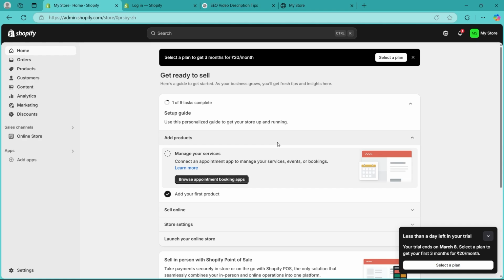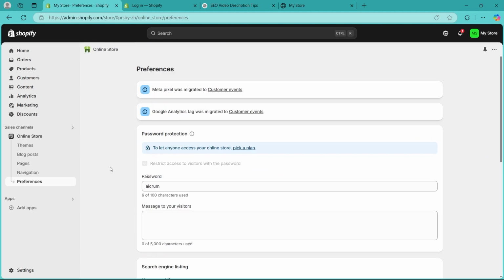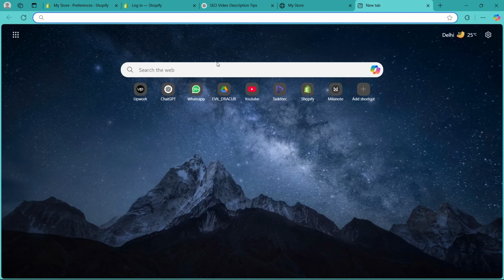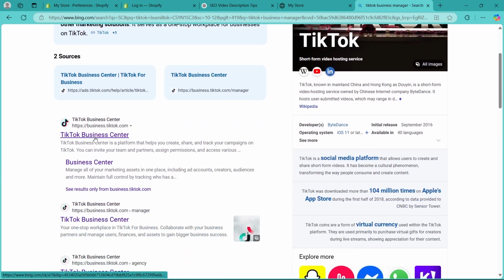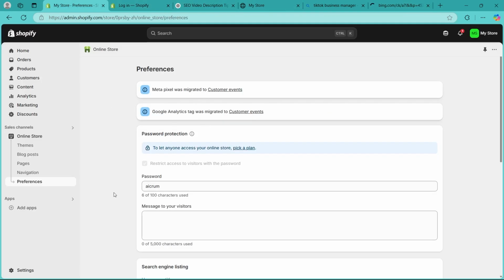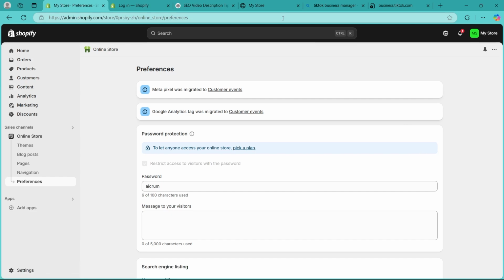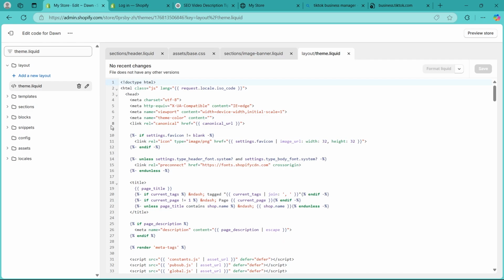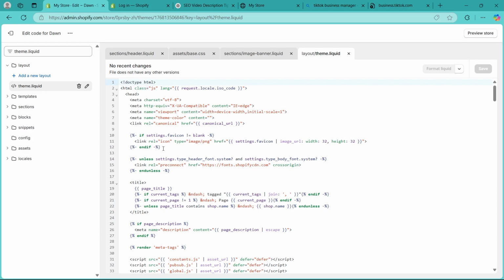How To Fix A Pixel On TikTok Shopify (SIMPLE & Easy Guide!)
Having trouble with your TikTok Pixel on Shopify? Learn how to fix tracking issues by correctly installing the pixel, verifying event tracking, and troubleshooting integration errors. This guide covers reconnecting your TikTok account, ensuring accurate data collection, and optimizing for ad performance. Follow these steps to fix your TikTok Pixel and improve conversions!